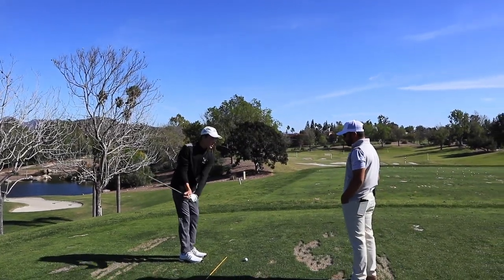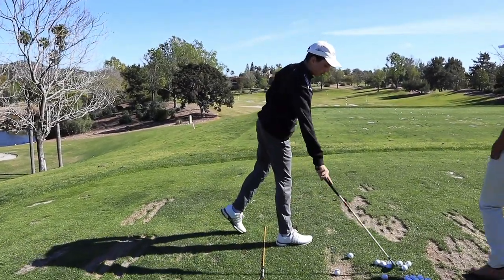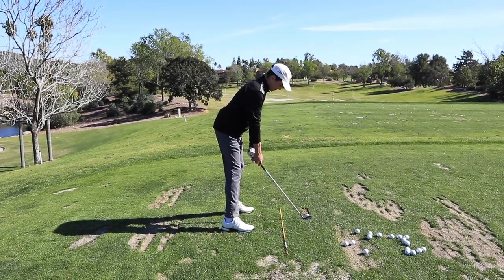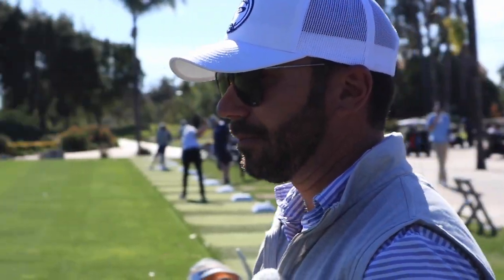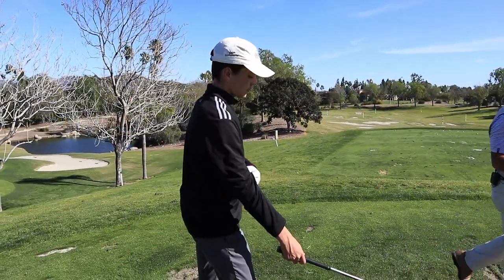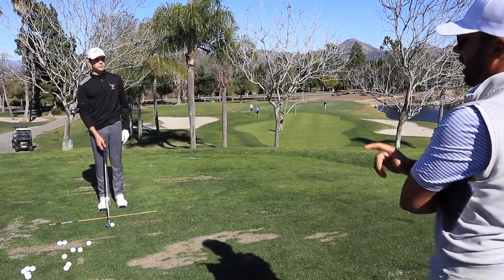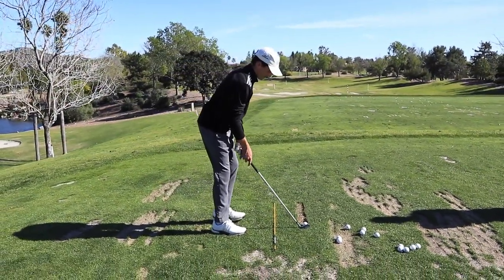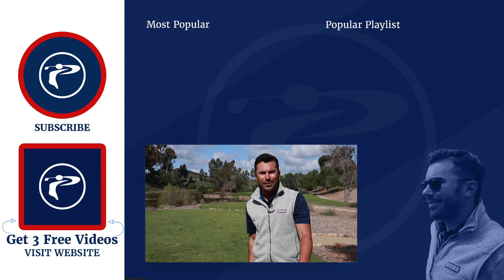Golf Back Swing Drills To Stay On Plane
In this lesson Adam Porzak teaches 16 year old Tyler K on a better golf backswing takeaway to have a better backswing plane going back. Grab 3 Free Videos To Gain Distance Now

Also make sure your back swing hip turn doesn't get too active too early like we work on with Tyler here.